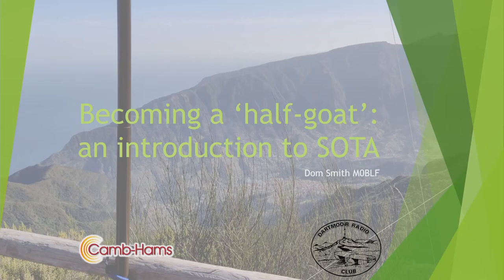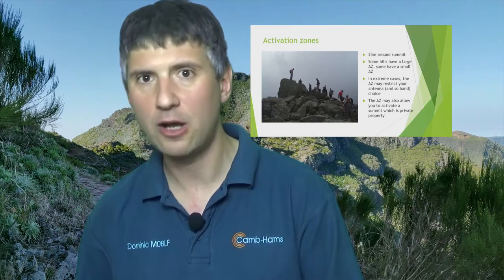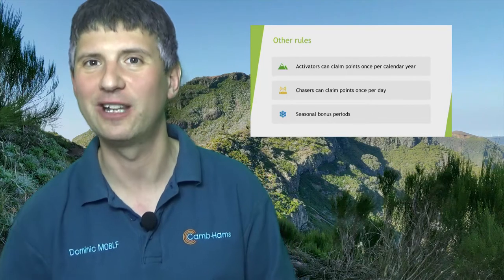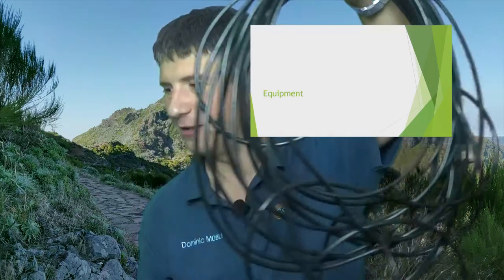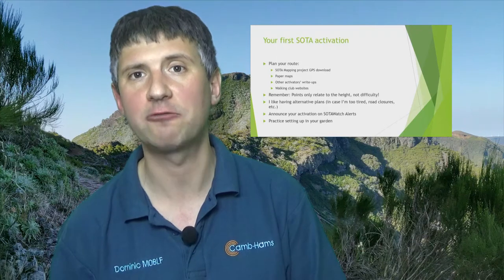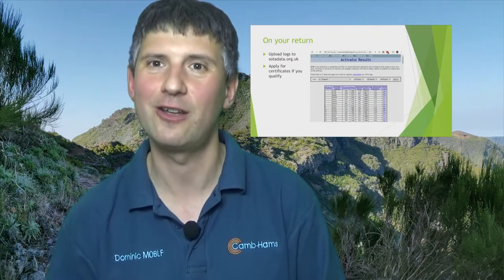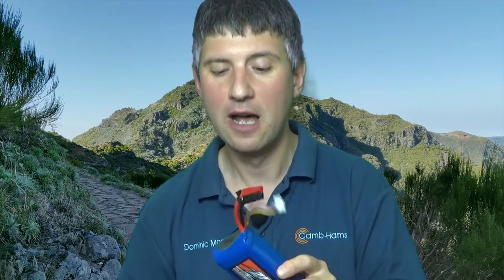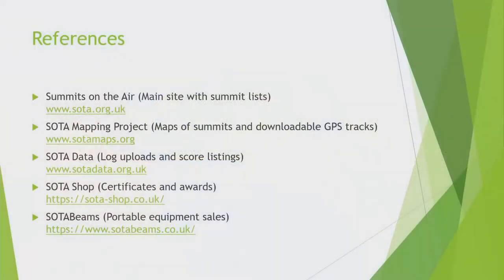Introduction to Summits on the Air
A talk given to Dartmoor Radio Club about the SOTA award scheme in Amateur Radio